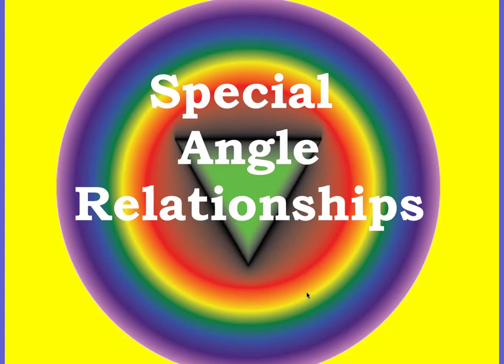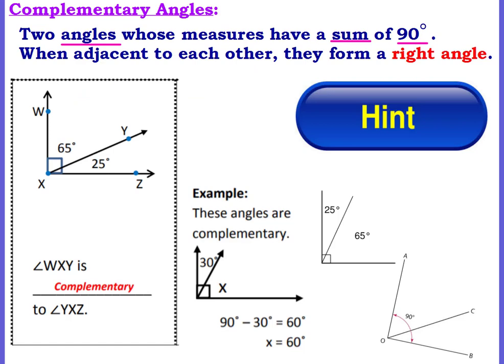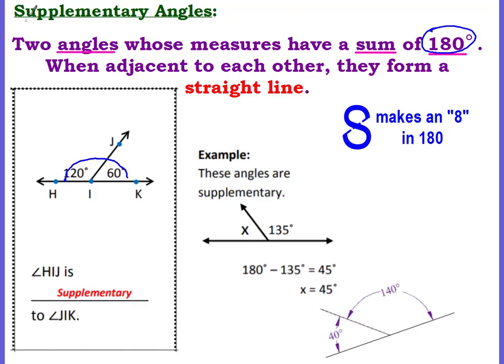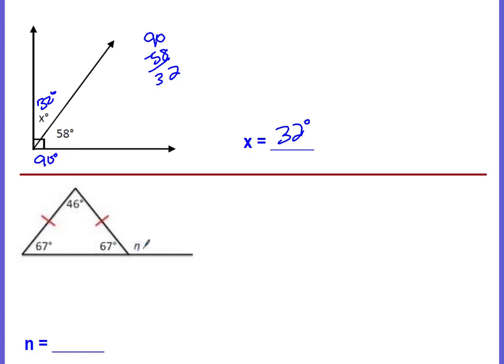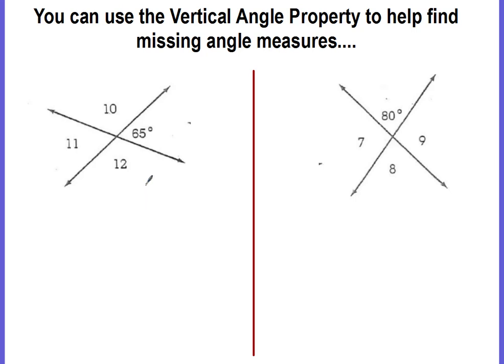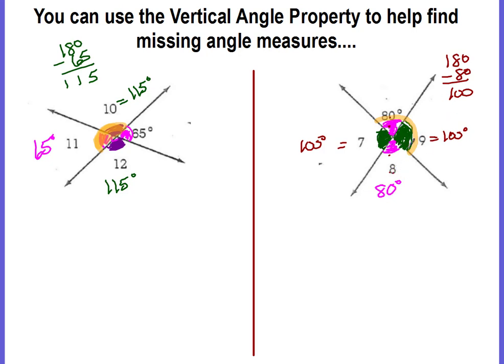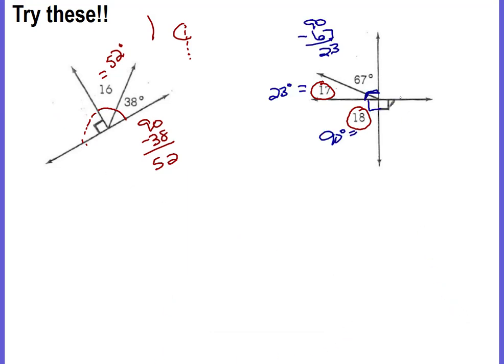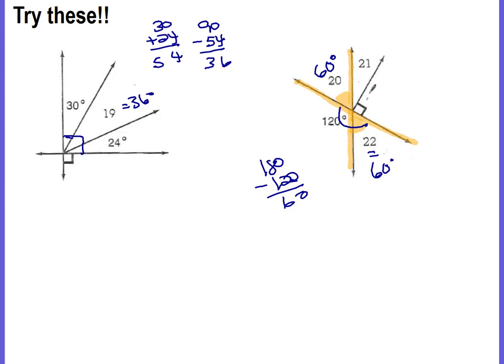Special Angle Relationships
A 6th grade lesson on how to find missing angle measures using complementary, supplementary and vertical angle properties.